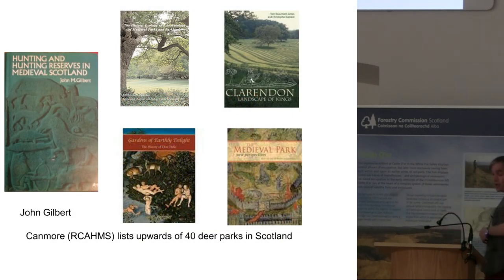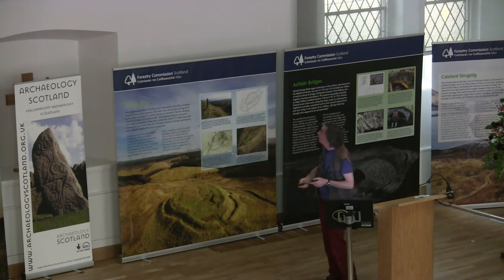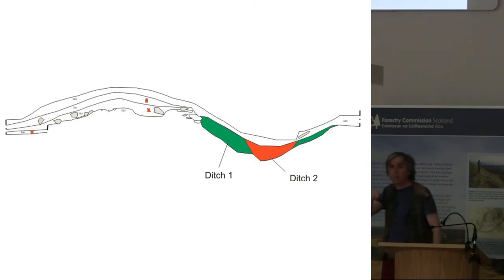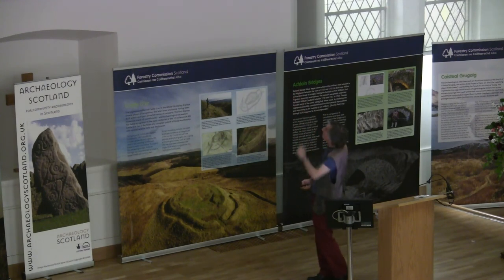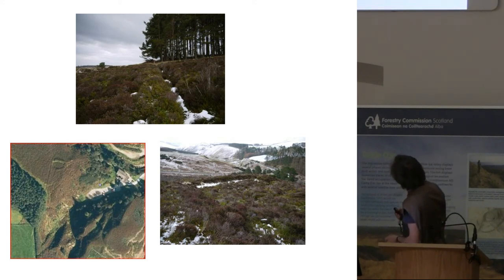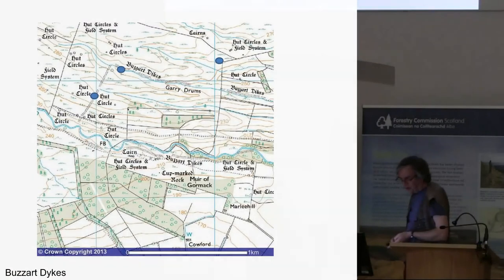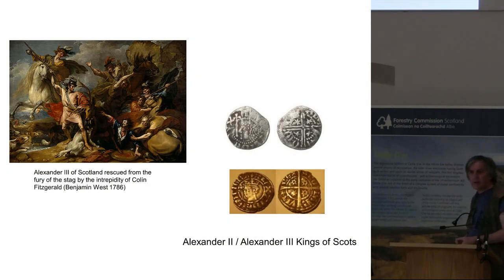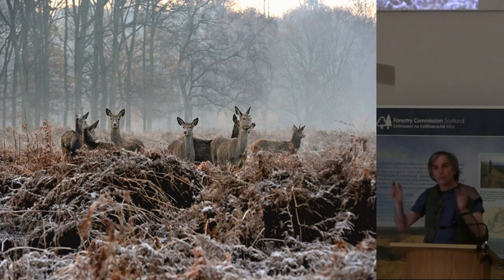Always chasing deer: The Scottish medieval parks project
Always chasing deer: The Scottish medieval parks project- Derek Hall

At the 2014 Archaeological Research in Progress Conference in Dundee, Scotland.

Other presentations from this conference-

Depicting the Dead: Faces from the Past- Professor Caroline Wilkinson

Picture this: Recent archaeological visualisation on Scotland's national forest estate- Matt Ritchie

Monumental Iron Age Architecture in the Tay Estuary Basin: A 10 year excavation programme- David Strachan

Medieval and Renaissance Planning at Falkland Palace: the evidence from the East Range- Dr Jonathan Clark

Adopt-a-Monument and Dighty Connect: A partnership project with a different approach- Cara Jones

DigIt! 2015- Dr Jeff Sanders

Adding a new dimension to Dundee's medieval carves stones- Dr Graeme Cavers and Christina Donald.

Thomas Rees- An Archaeological Renaissance? A Regional Review looking out from Dundee